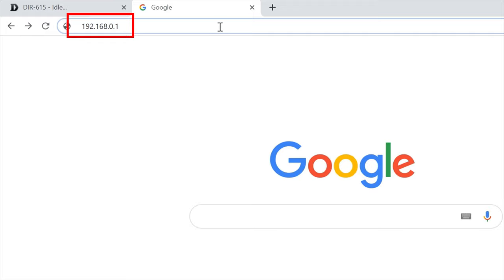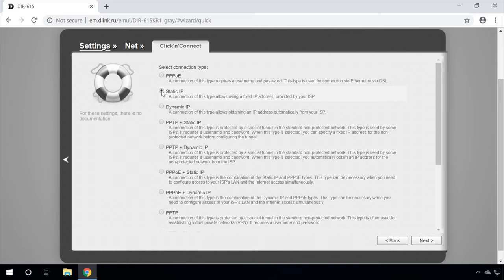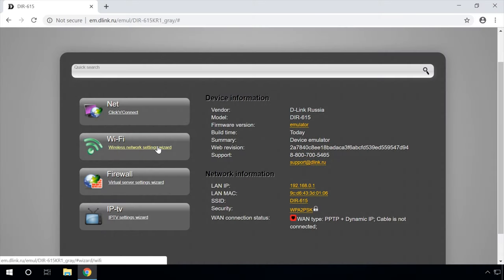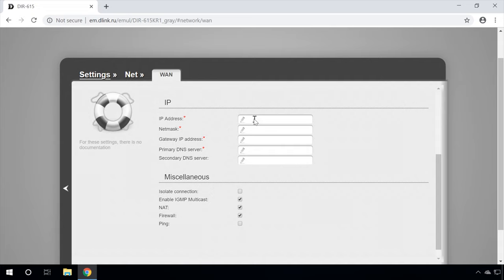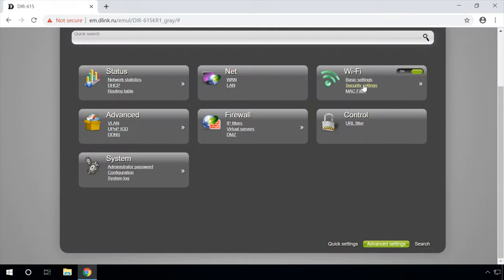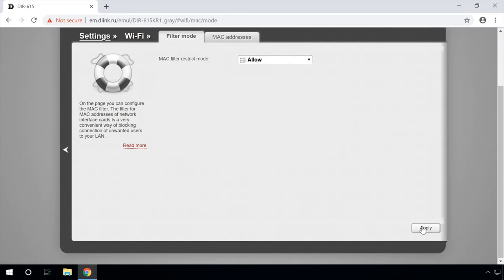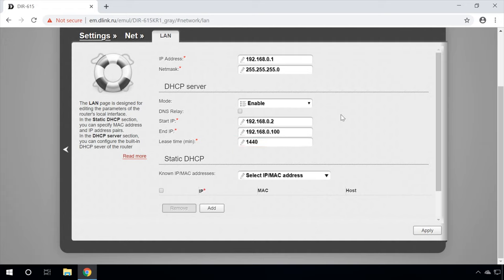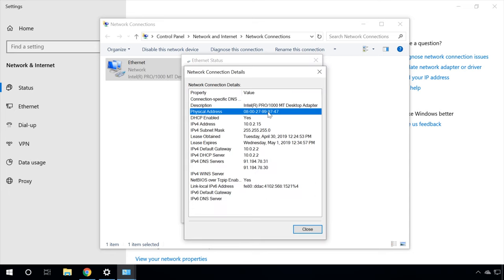DLink DIR 615 Basic Setup – Internet, WiFi, Security Password, Reset Settings 🌐🛠️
👍 Watch about basic settings of D-Link routers, with the example of D-Link DIR-615, and how to configure it. However, you can use this tutorial to work with many other D-Link routers, as they all share similar settings.

Router Security Settings: Wi-Fi and Access Password, WPS, MAC and IP Filtering, Remote Access

Contents:
0:00 - Intro
0:57 - Connecting the power cable to the router
1:47 - Router settings
5:33 - Configuring Wi-Fi on DIR-615 Router
7:14 - Static IP address
7:57 - Dynamic IP address
8:24 - Creating and configuring a wireless access point
9:18 - Security Settings
10:20 - MAC filter
11:08 - DHCP

If you have any questions while you are configuring your router, you can leave a comment to ask one. Good luck.